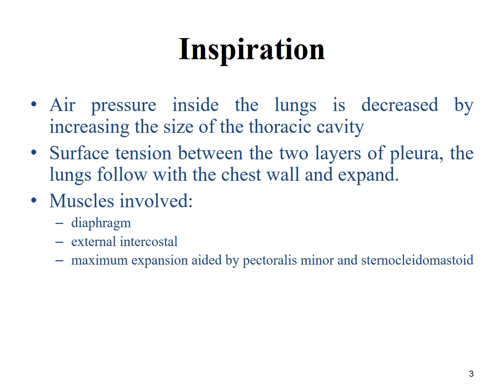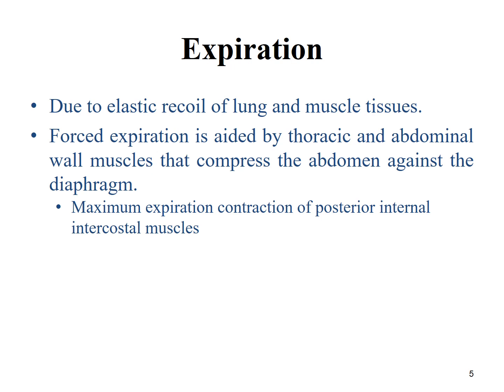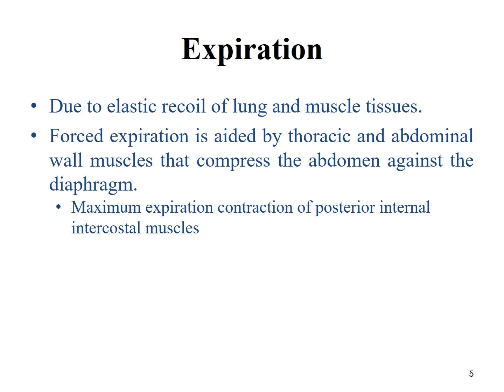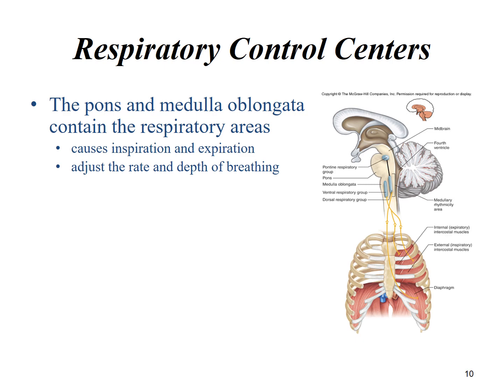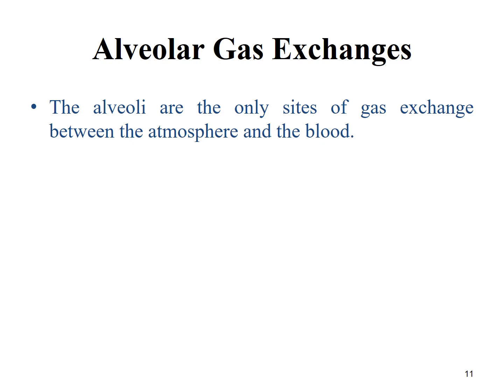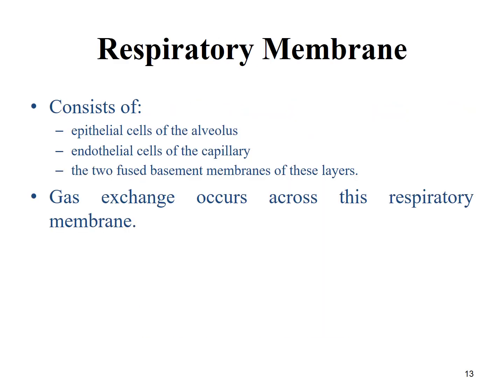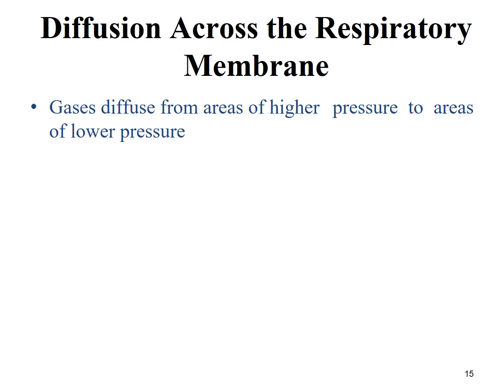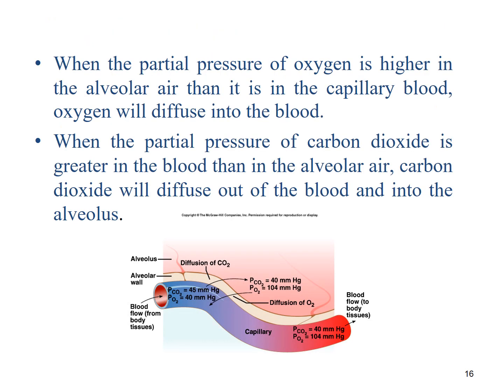BIO 106 Chapter 16 - 2 Respiratory System Breathing Mechanisms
This virtual lecture covering the Respiratory System Breathing Mechanisms was prepared for BIO 106 Online.